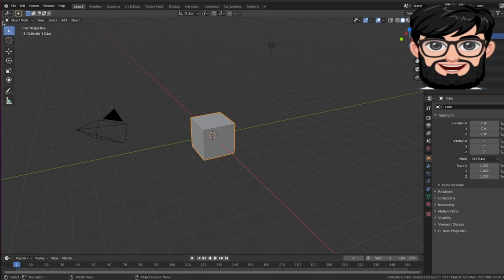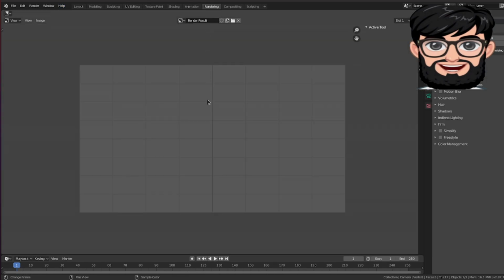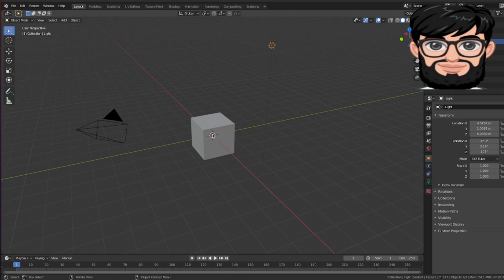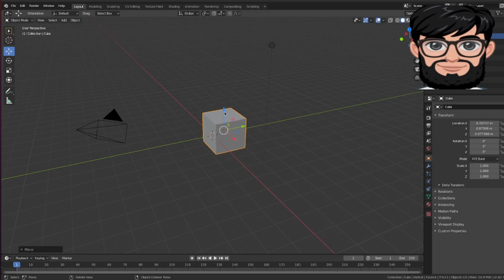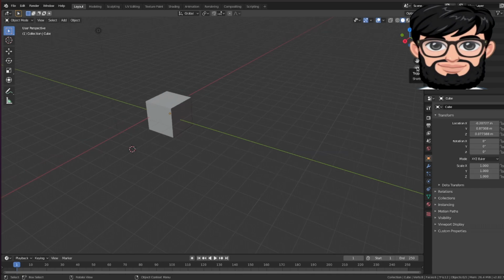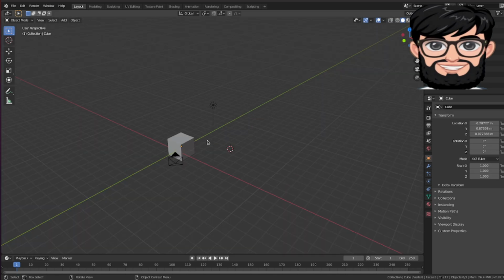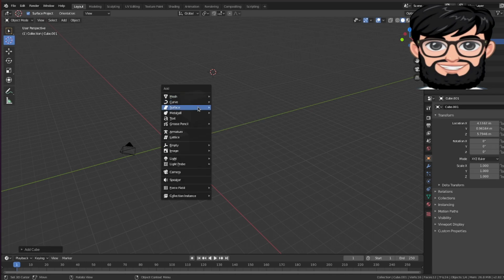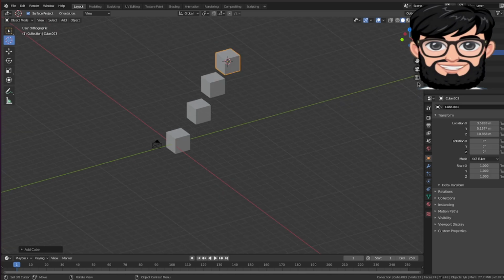Blender Tutorial 1 - Navigation and Basics